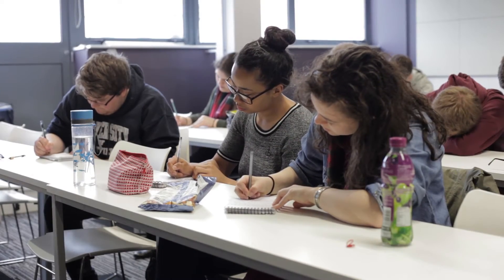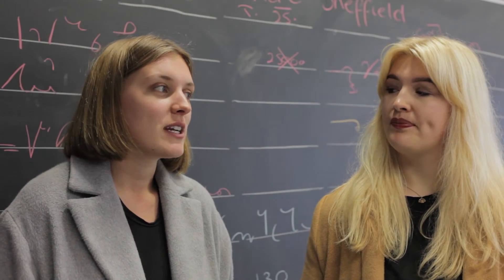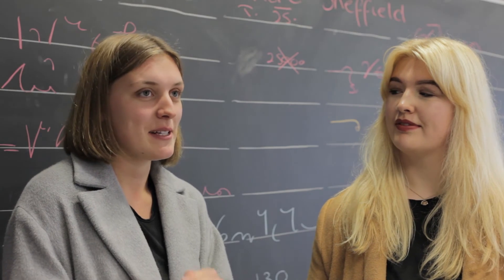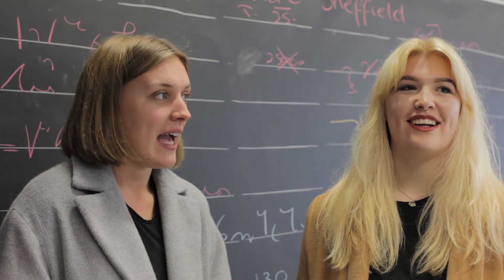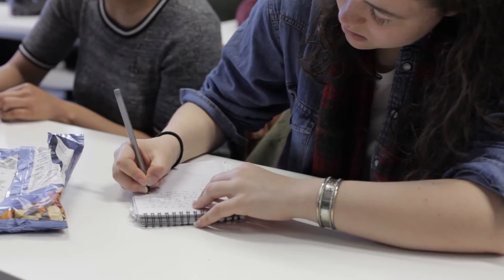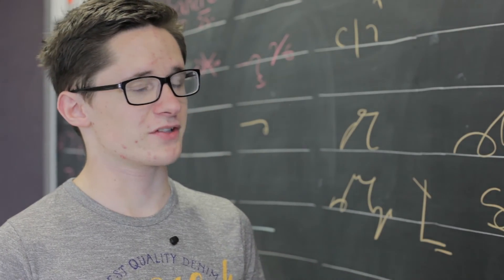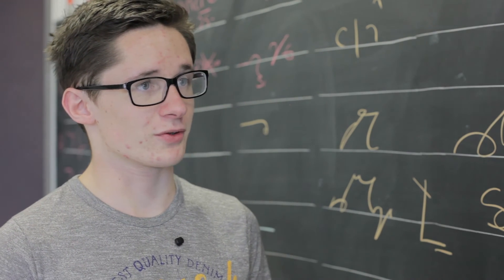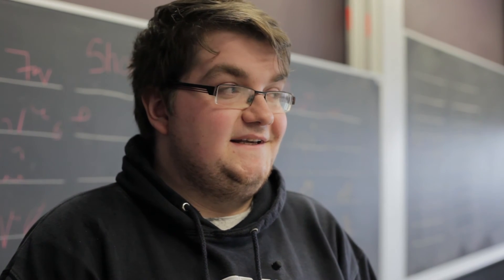Students have their say on shorthand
Sheffield journalism students share their thoughts on the challenges and rewards of learning shorthand.